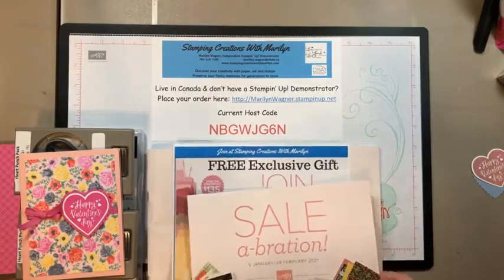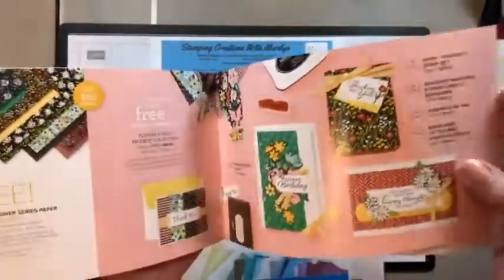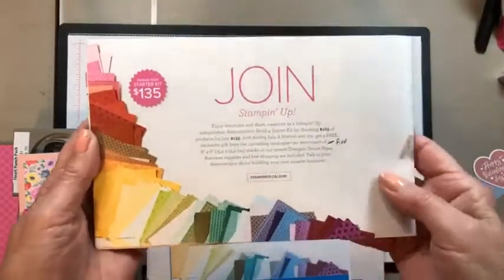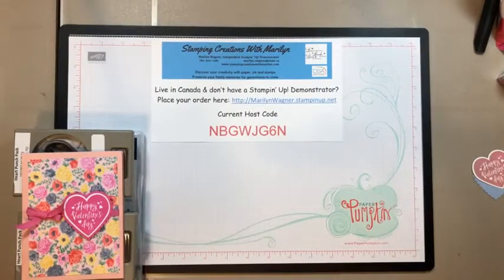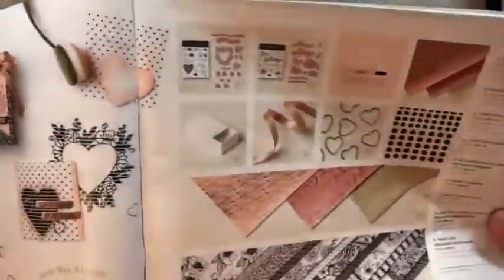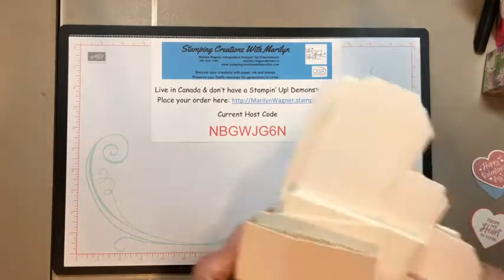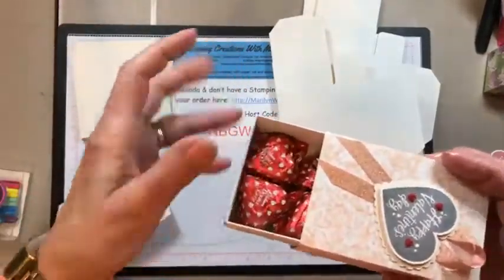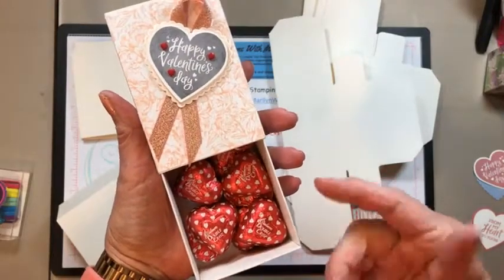Valentine Love You Always Treat Boxes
I love sharing "live" on YouTube so those of you who are not FaceBook subscribers will have a chance to comment and continue to enjoy the fabulous community we've created!